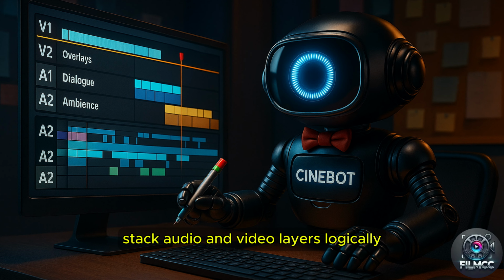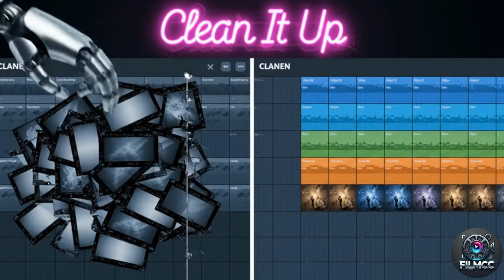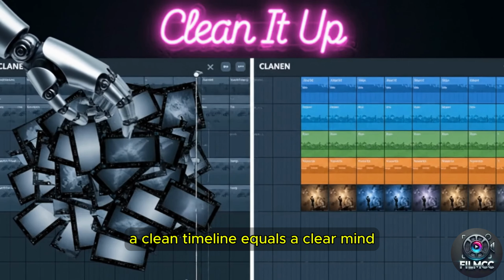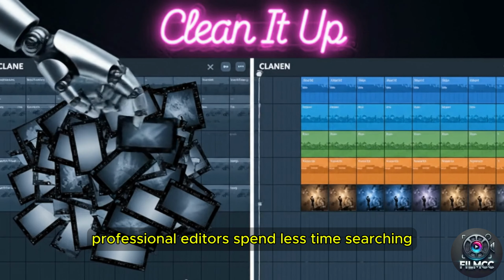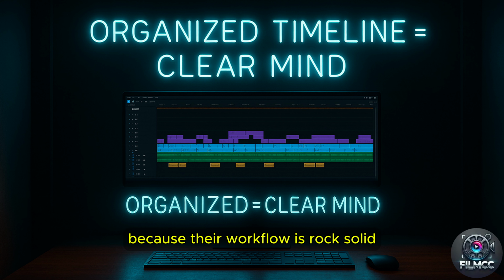Organize Like a Pro: Media Management & File Structure in Film Editing | FilmCC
🎞️ Editing is more than just cutting — it's about creating a clean, powerful timeline.

In this lesson from FilmCC Academy, you'll learn how to professionally organize your entire editing project:

✅ Rename your raw footage based on scene and shooting order before importing
✅ Import media into your project using folder structures for clarity
✅ Align your timeline with script and timecode references
✅ Group clips by scene and use clear labeling for faster editing

📦 A well-organized project means a faster, smoother post-production process.
🎧 In the next video, we’ll dive into Essential Cut Techniques — don’t miss it!